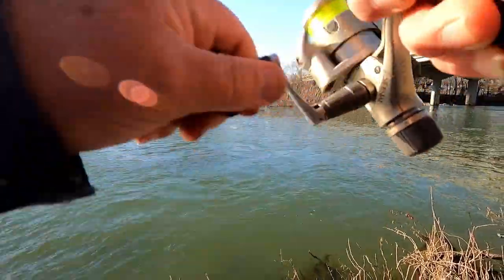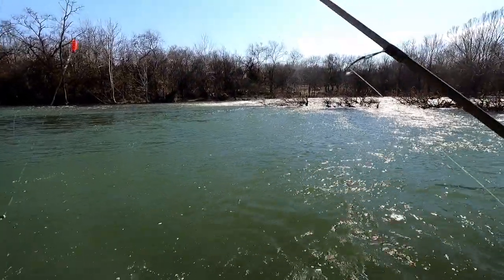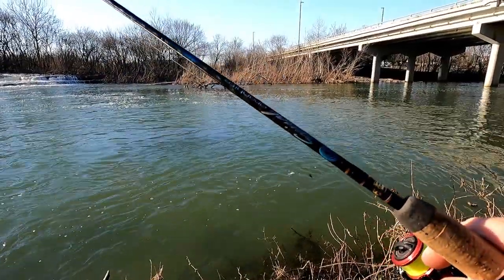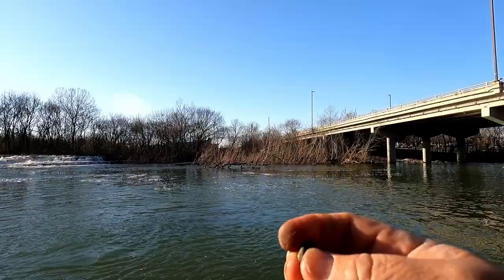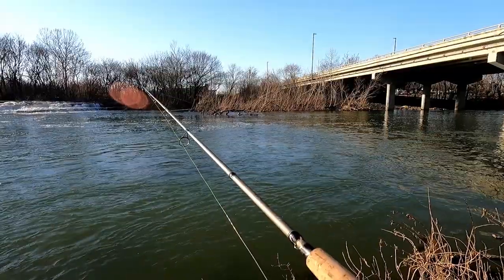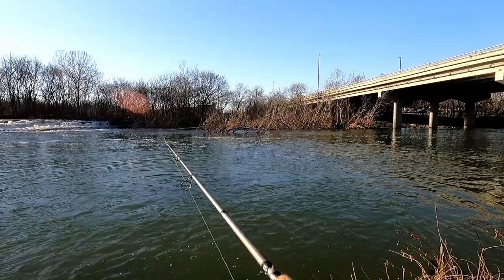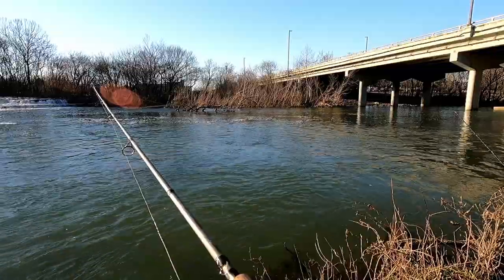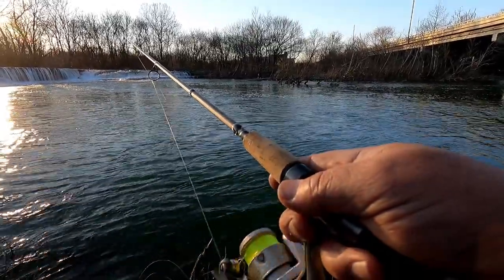Trout Fishing with Brown Berkley PowerBait to Simulate Trout Chow and Snails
I test my theory that Trout can be caught on Brown Berkley PowerBait dough bait.  It simulates the Trout Chow they are fed in the hatchery and some of the snails in the river where they are stocked.
See Products I use and recommend, click SHOW MORE below.
My favorite tube Jig Supplier Store
Really Neat Soft Plastics